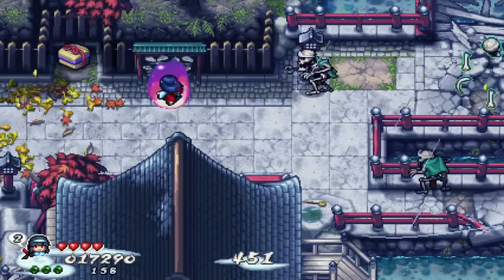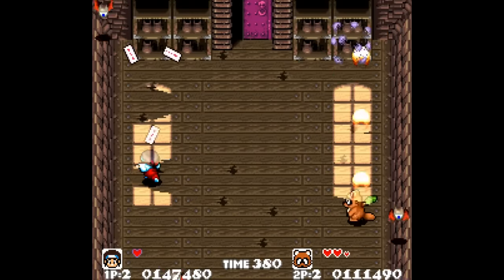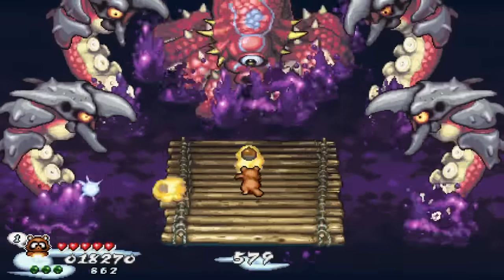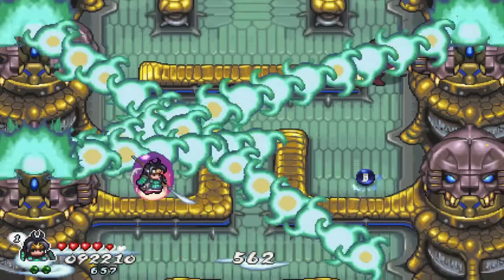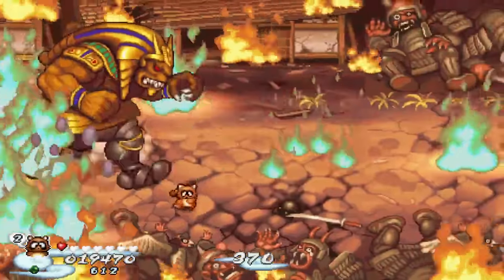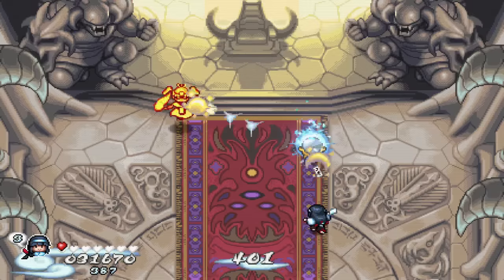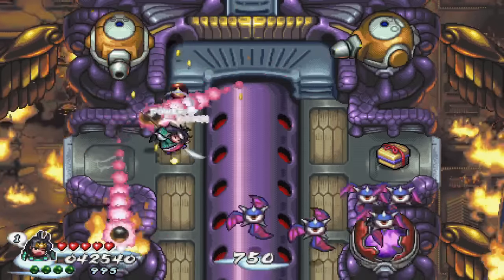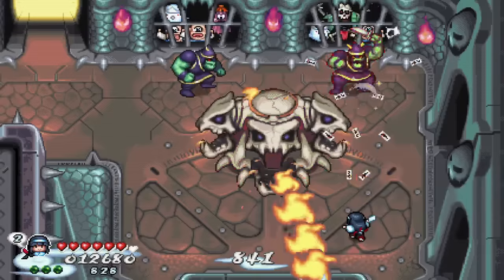Pocky and Rocky Reshrined Review - Switchdrunk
Anything from Tengo Project is a day one purchase from me from here on out. And I've been dying to use a Troy Aikman impression for a while now.